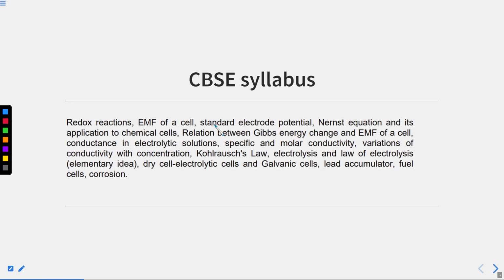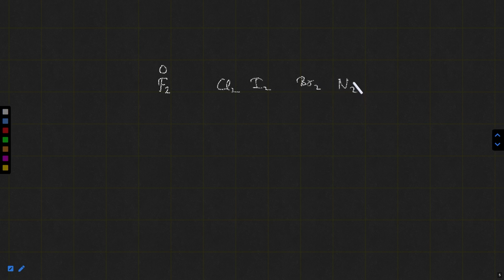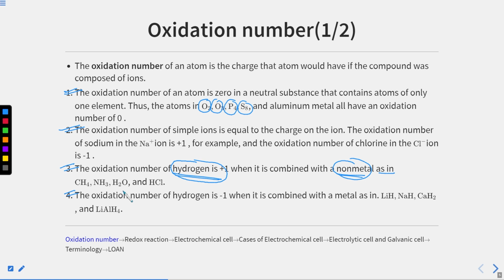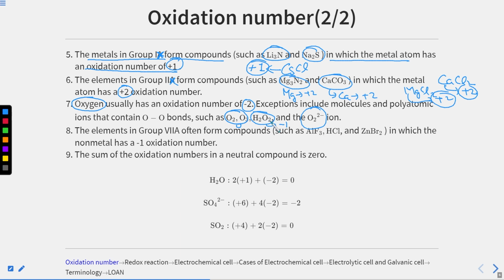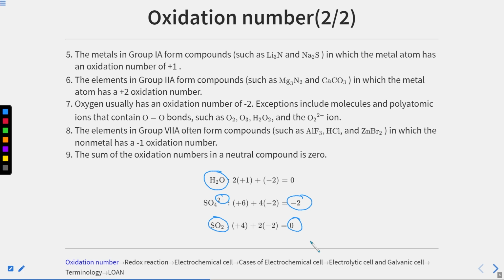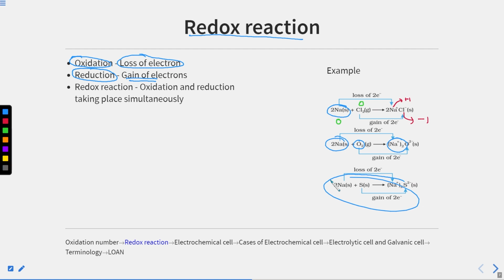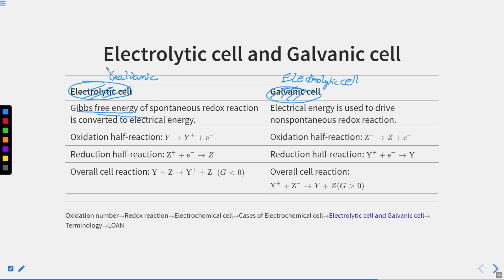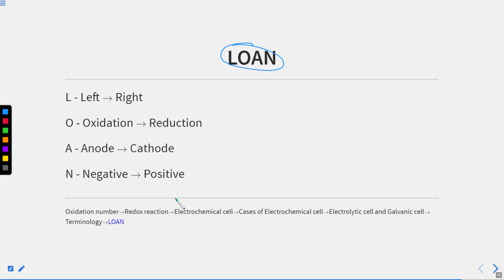Electrochemistry Part 1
Subject: Chemistry
Programme Name: Electrochemistry
Course Name: Engineering

In this video, we have covered the Redox reactions, Types of cell

📡 Key Features:
Syllabus-based Content